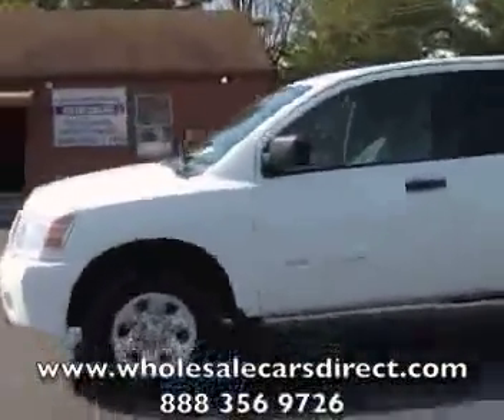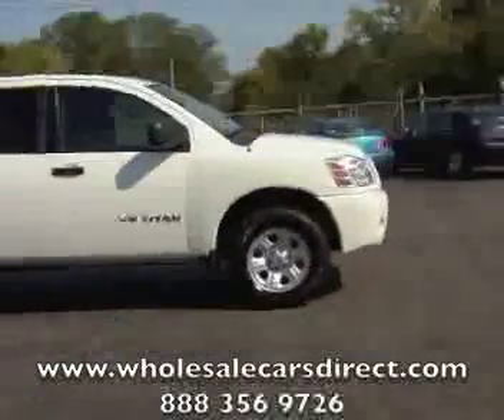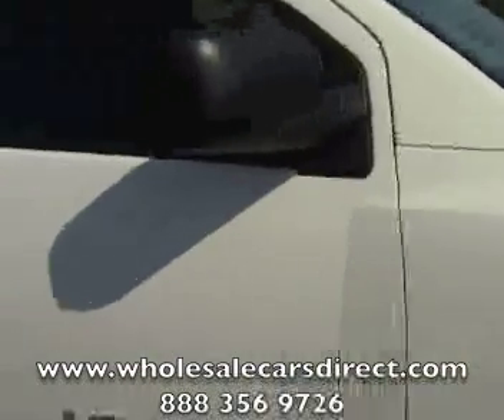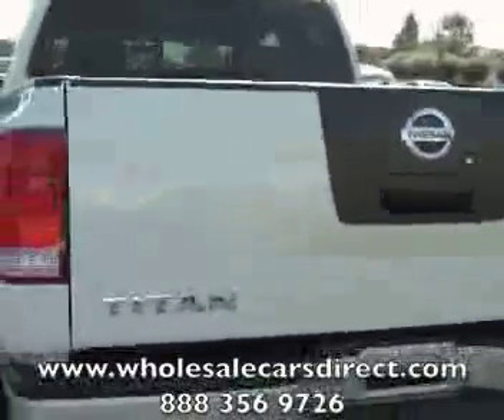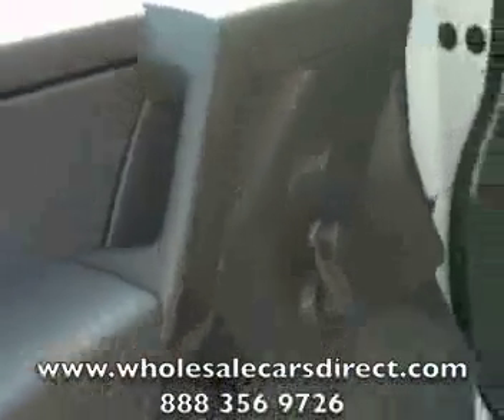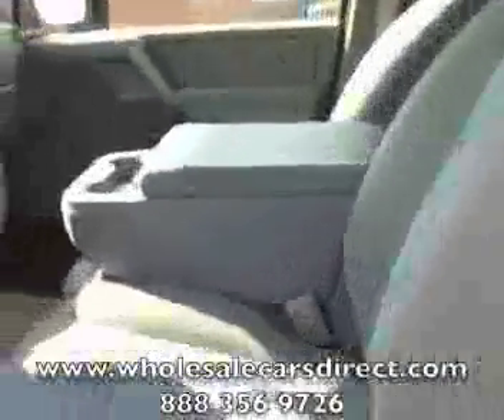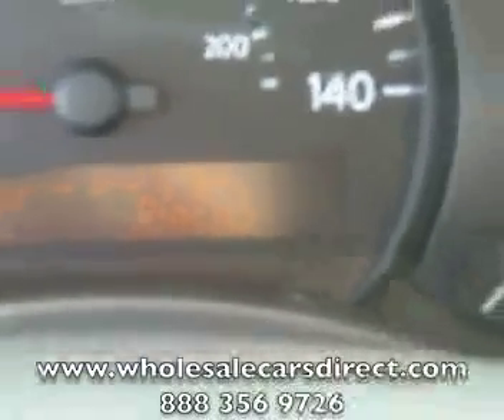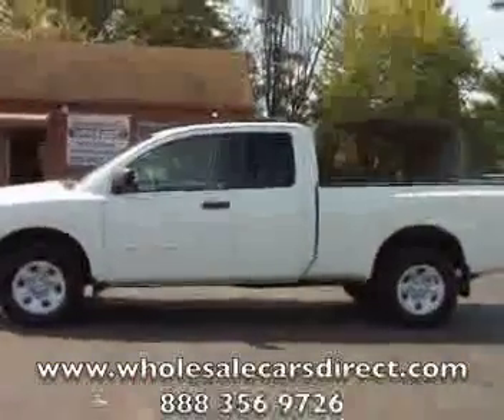Nissan Titan Sale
Nissan Titan Sale Look at this Nissan Titan! This truck is NICE! The Sale price is cheap on this Nissan Titan!